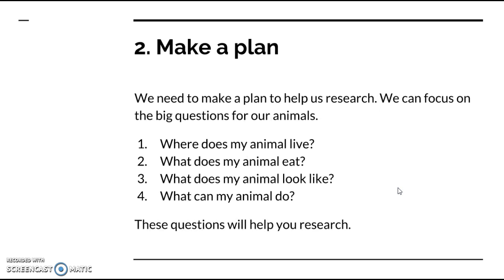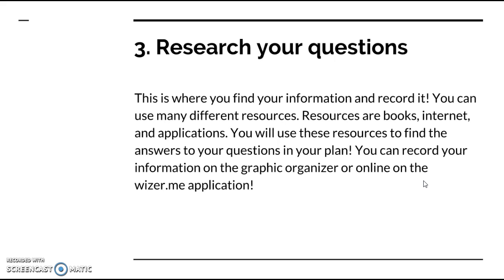How Do I Research?